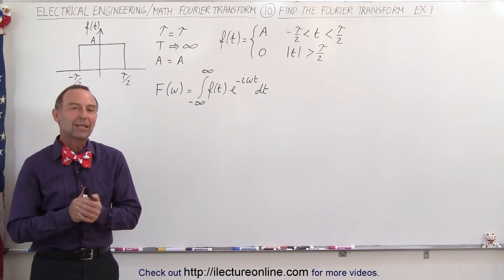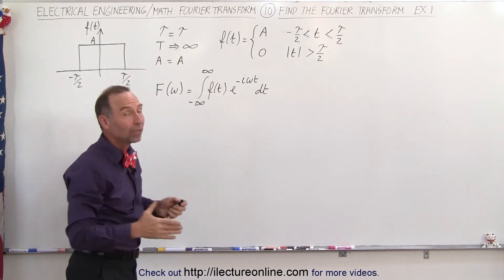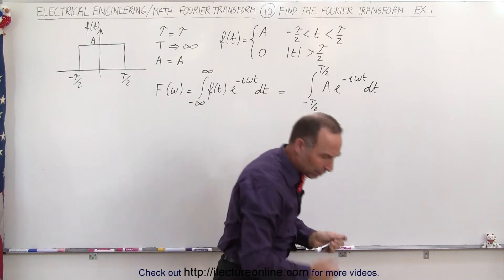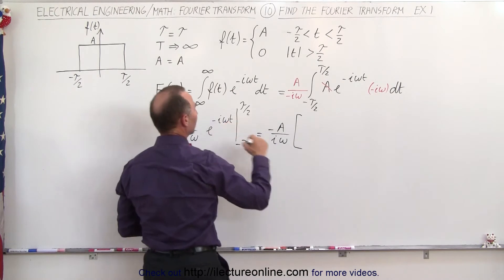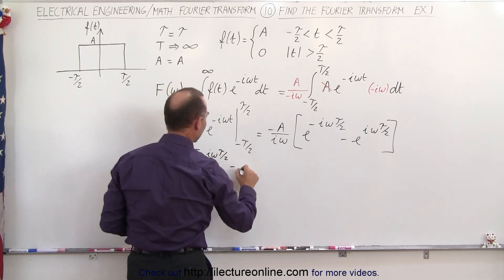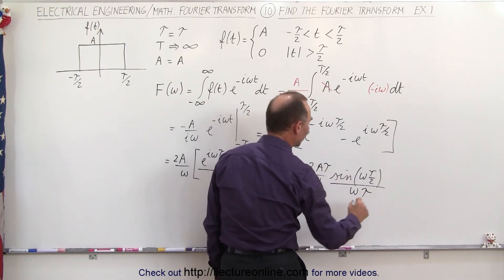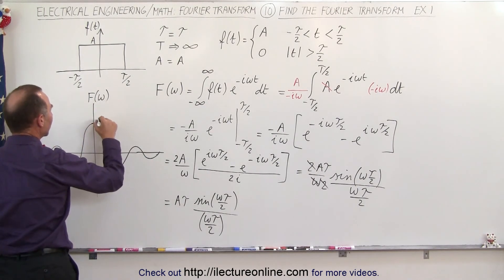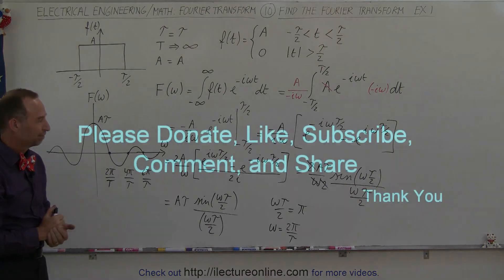Electrical Engineering: Ch 19: Fourier Transform (10 of 45) Find Fourier Transformation: Ex. 1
In this video I will find the Fourier transform of a single pulse input of amplitude=A and width=tau into the frequency domain. Example 1.